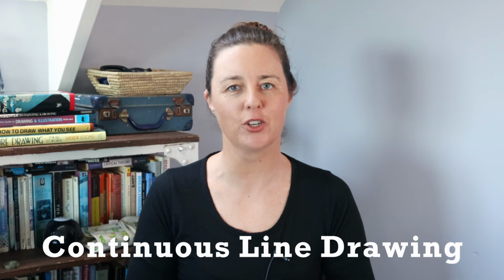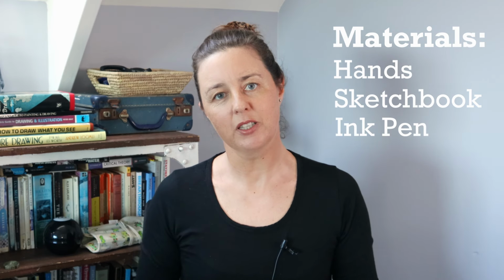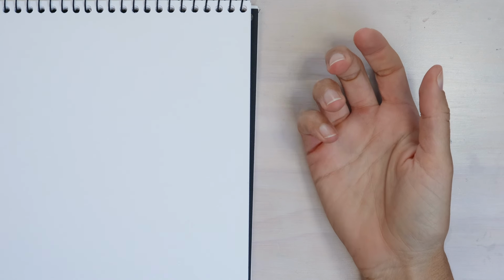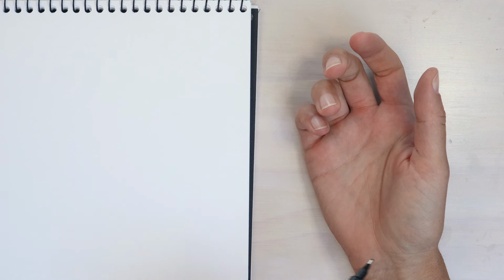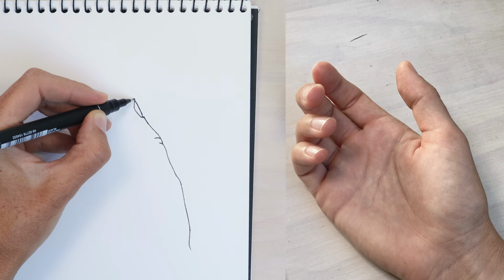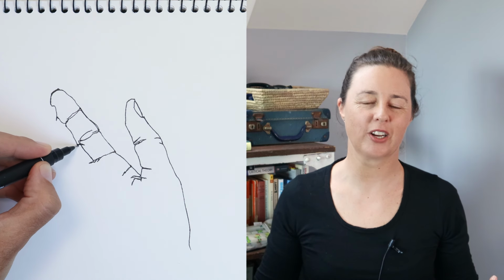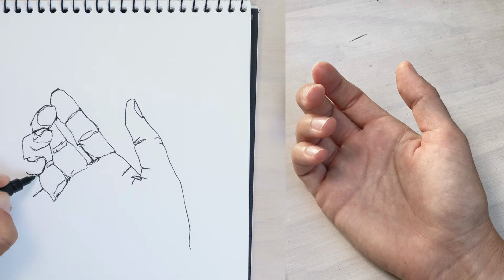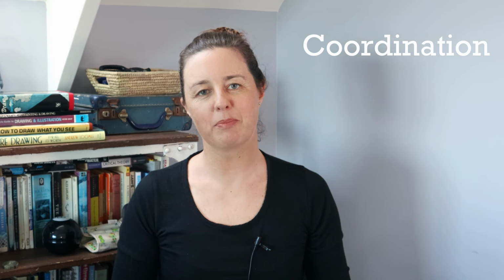Continuous Line Drawing Of Your Hand - Why This Is One Of The BEST Drawing Exercises You Can Do!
Learn how to do a continuous line drawing of your hand. This beginner drawing tutorial talks about:

• why continuous line drawing is such a good exercise for improving
• how it will help you with your drawing skills
• tips for getting started and staying focused

Drawing Time: 15 minutes

Materials:
• Two hands
• Ink pen
• Drawing paper or sketchbook

0:00 Introduction
0:11 Contour Drawing
1:42 Place your model hand in a comfortable position
1:55 Study the edges and lines of your hand
3:01 Draw outside and inside lines
3:11 Keep looking at your model hand
3:30 Keep your pen on the page
4:03 Stay focused on looking and drawing
4:16 You can re-draw the same line more than once
4:59 Slow careful looking

👉 PRODUCT LINKS:
Used in this video:
Unipin Fineliner 0.7mm pen

For a full list of beginner drawing materials, recommended drawing tools and books

GET 15% OFF FOR A LIMITED TIME when you learn to draw with my course Drawing Everyday Objects: A Practical Way To Learn To Draw (Or use code LEARNTODRAW at checkout)

Get monthly access to the above course PLUS ALL CLASSES AND COURSES when you join my Sketch Club membership!

Sign up to my newsletter to stay updated with classes and get free drawing tips

Not sure what materials you need to start drawing?

If you like making all kinds of art you can also get access to my drawing classes and thousands of other creative classes by amazing artists on Skillshare. Sign up to Skillshare using this link and you'll get free membership for a month!